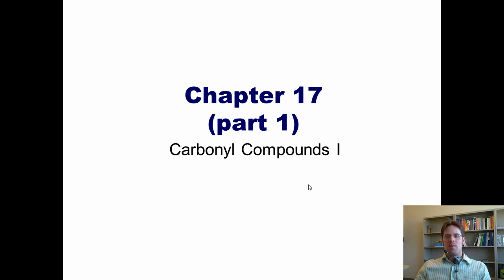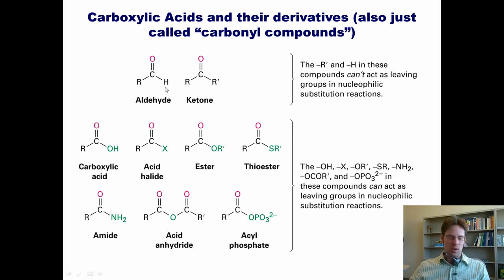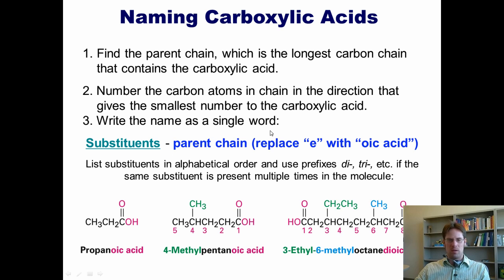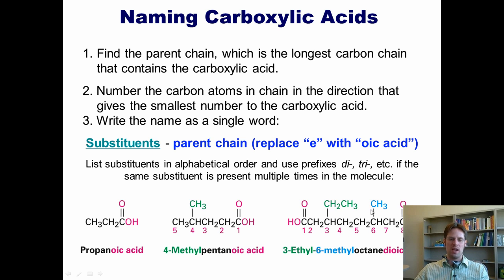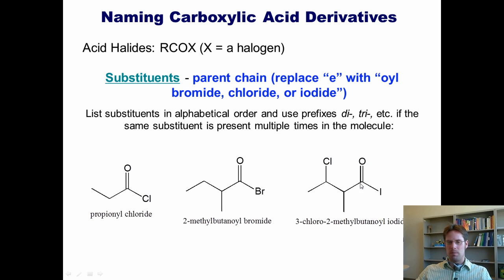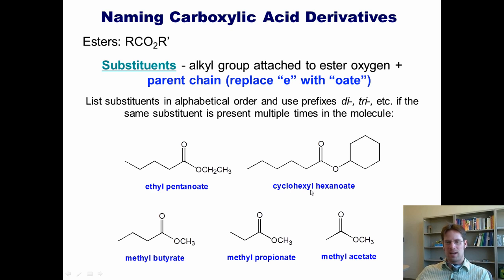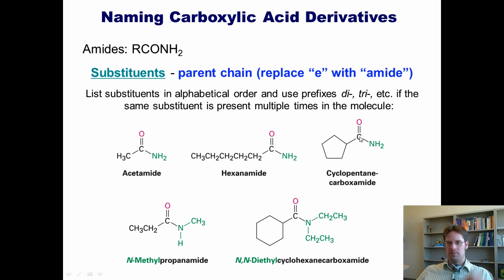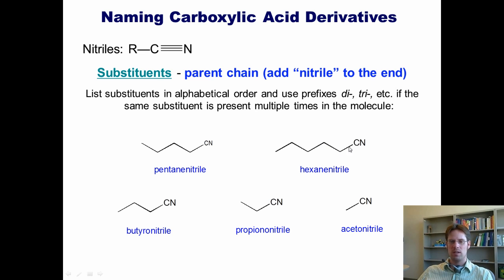Chapter 17 – Reactions of Carbonyl Compounds: Part 1 of 4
In this video I describe how to name carboxylic acid derivatives using IUPAC nomenclature rules. --Dr. Mike Christiansen from Utah State University